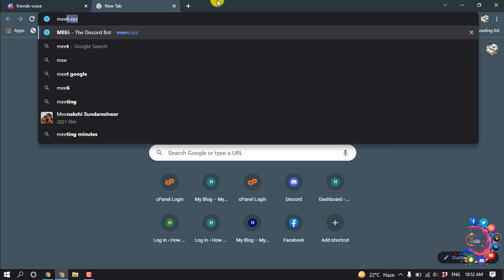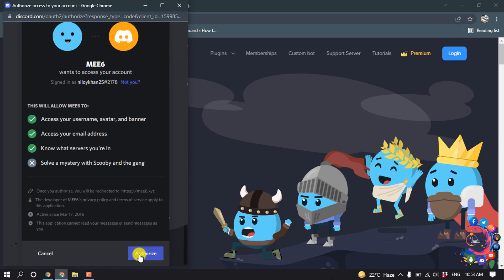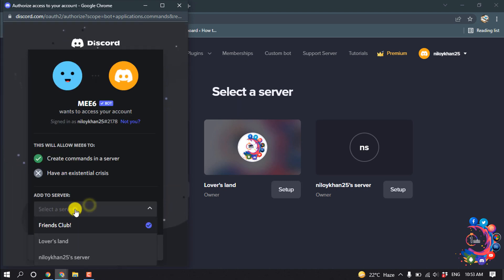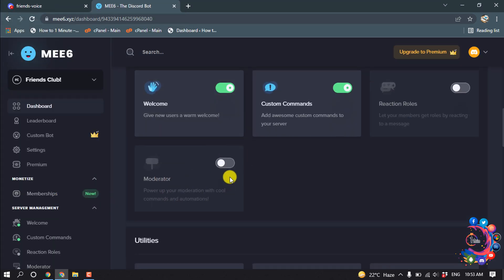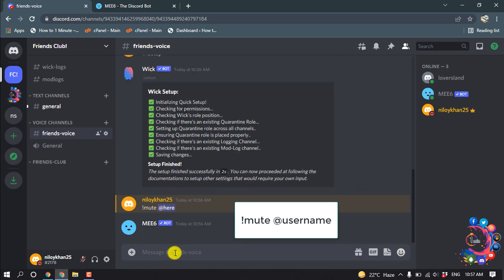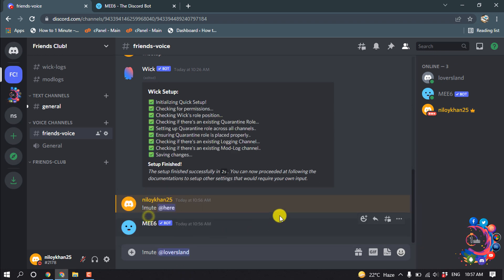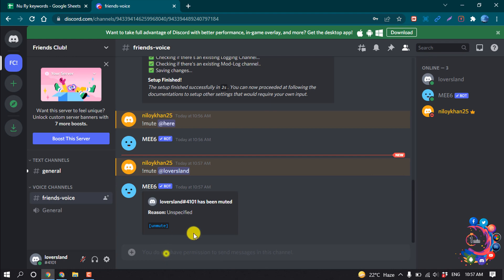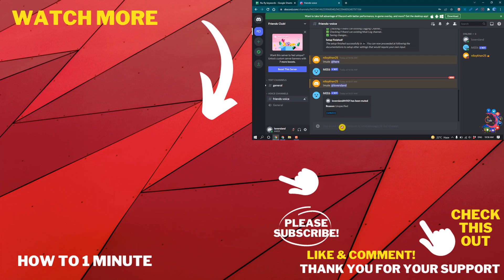How to mute someone on discord 2026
To mute someone in a voice channel from your desktop, launch the Discord app or Discord for the web. Then access the voice channel in which you want to mute someone. Find the user to mute, right-click the user, and select “Mute.” Your selected user is now muted in your channel.

"how to mute someone on discord with carl bot"
"how to mute someone on discord server text mobile"